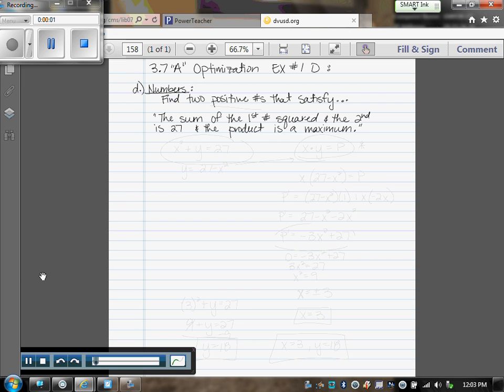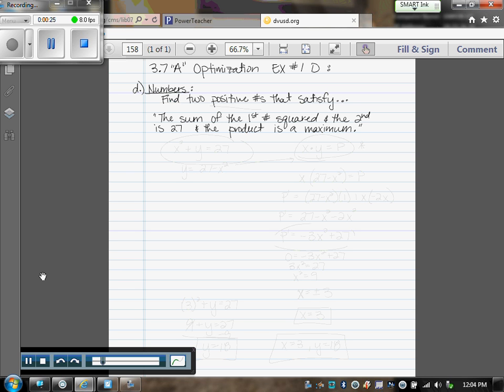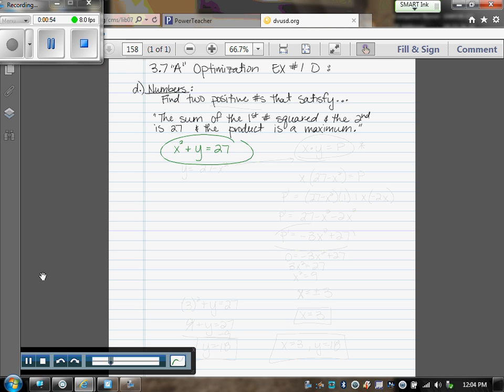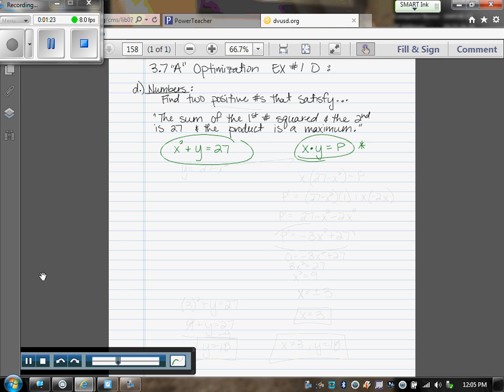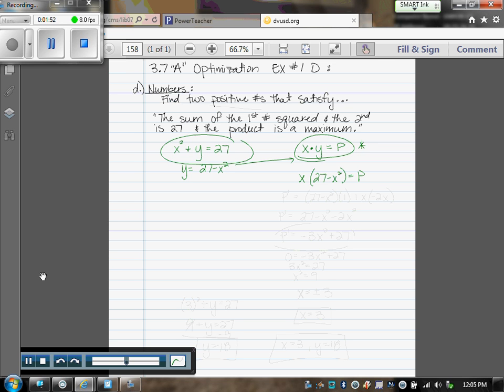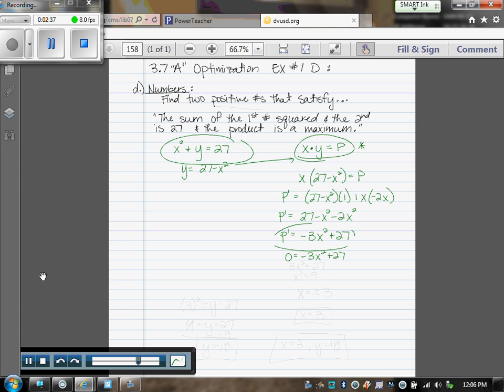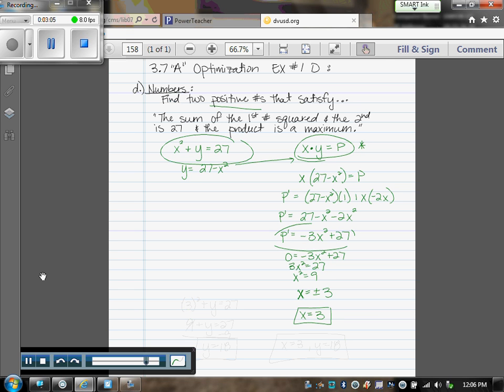3 7A Ex1d